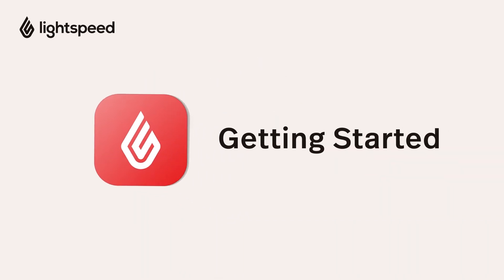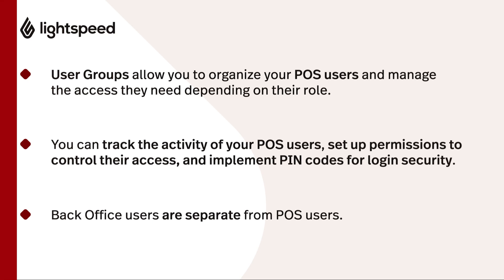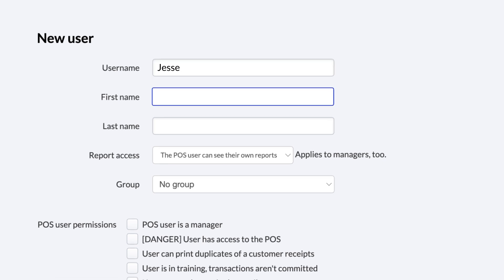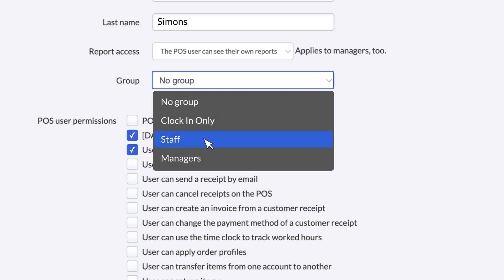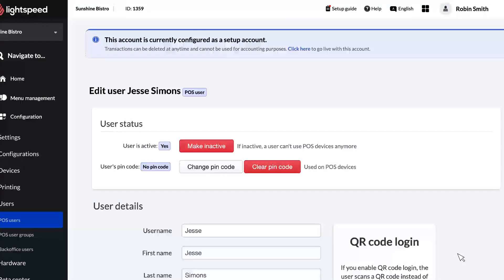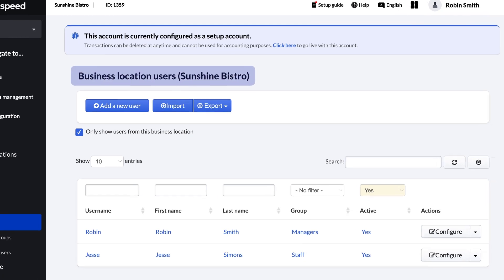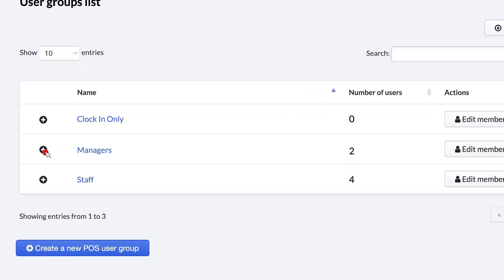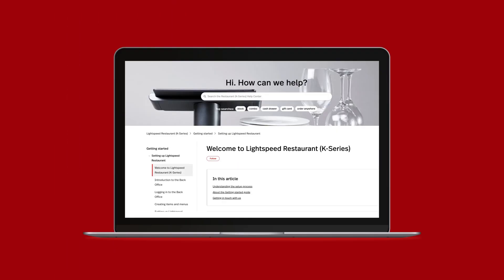Adding POS Users With User Groups - Getting Started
In this video of our Getting Started series for Lightspeed Restaurant (K-Series), we show you how to create user accounts for your staff so they can log in at the POS.

You’ll need to add a POS user for each employee who will interact with the Lightspeed Restaurant POS app. This user account is required for clocking in and out, taking orders, and performing other POS actions.

Chapters:
0:00 - Introduction
0:46 - Adding and Editing POS Users
3:33 - POS User Groups
4:23 - Conclusion